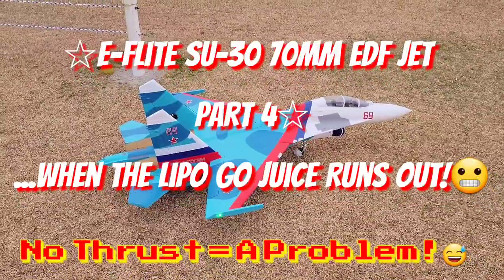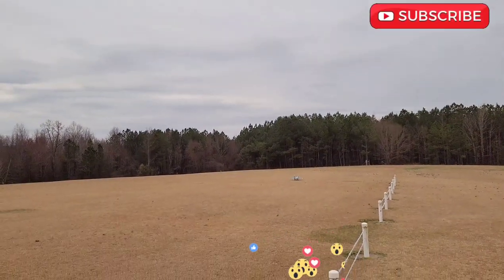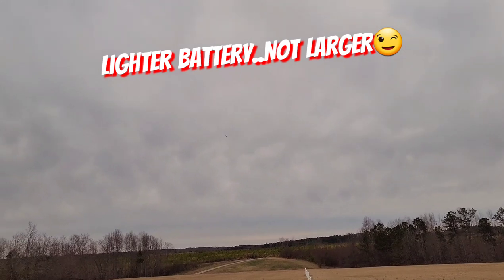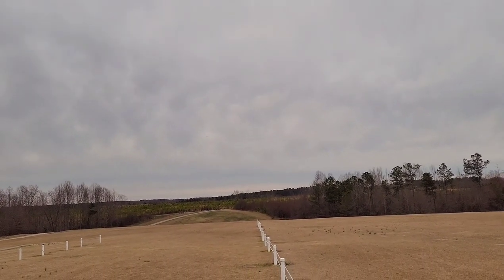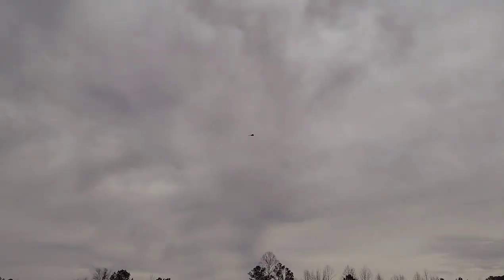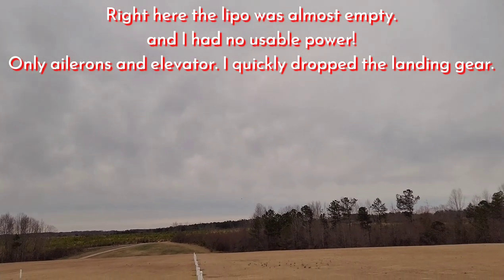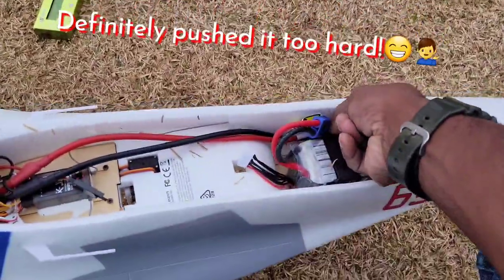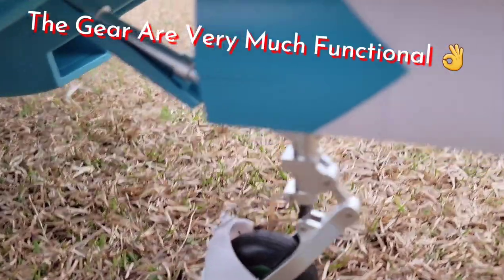Part 4☆E-Flite SU-30 Twin 70mm EDF Jet☆ No Thrust= A Problem😬